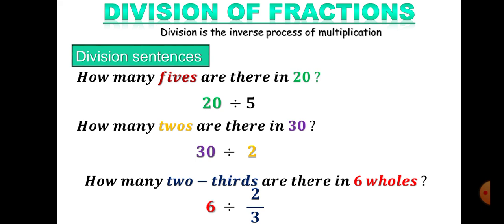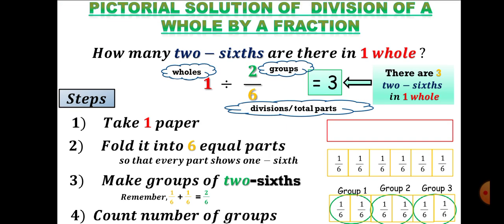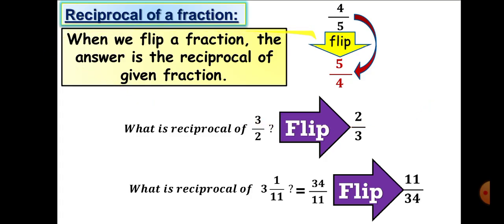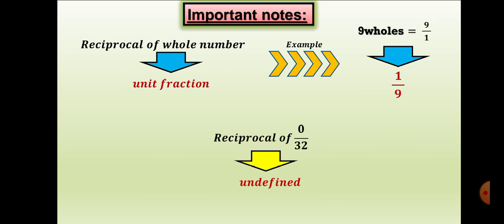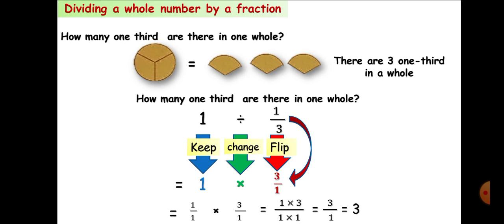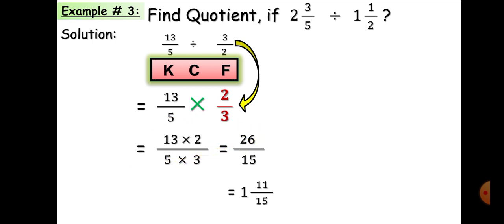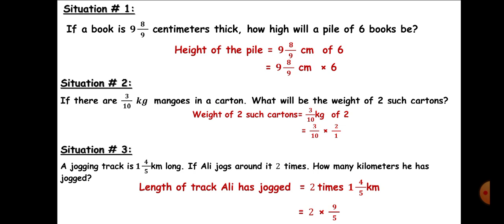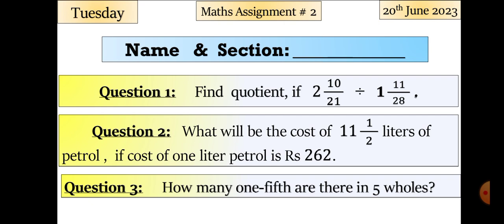Division of fractions ( part 1 )for all grades